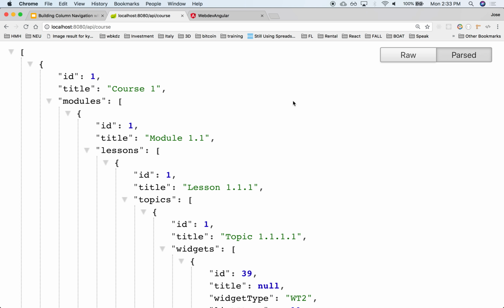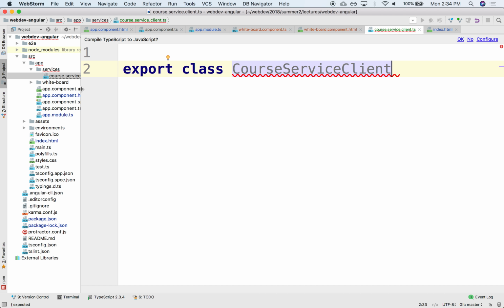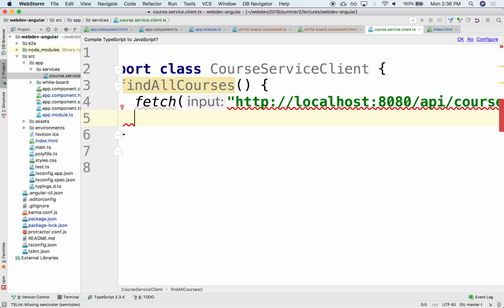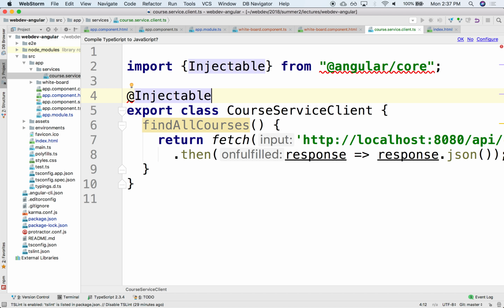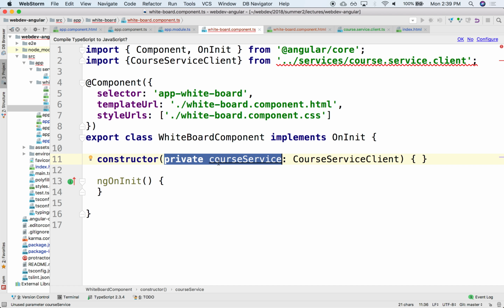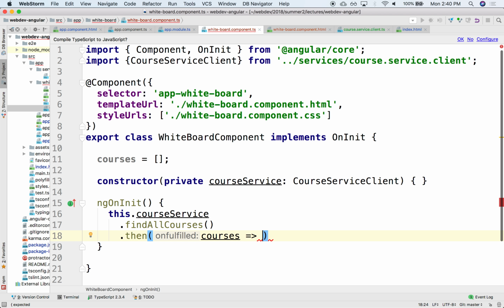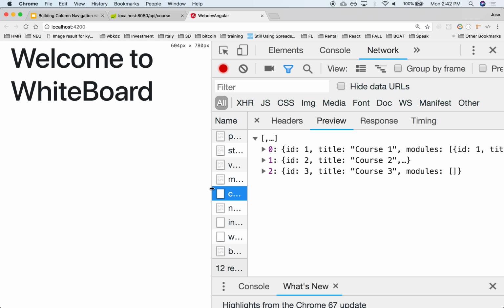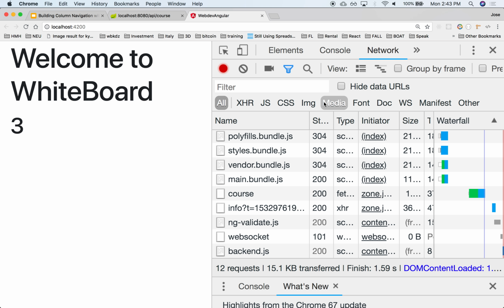M5L1 3 angular services fetching from rest web service findAllCourses